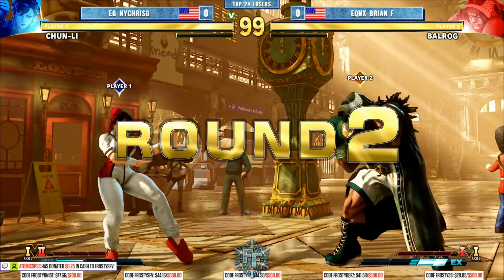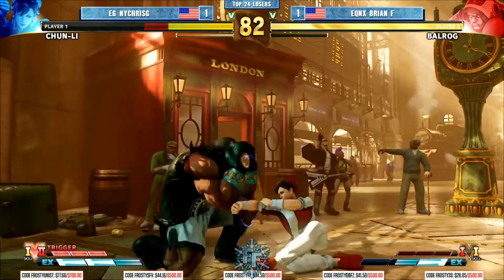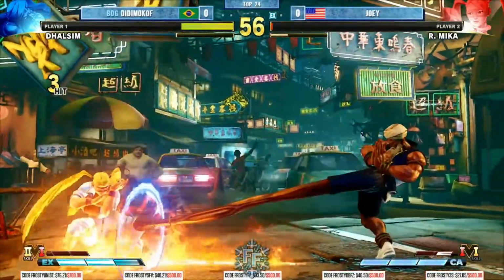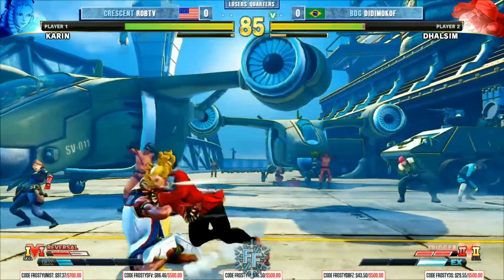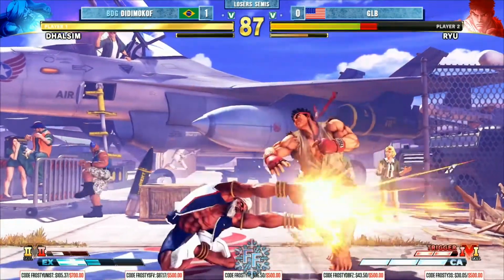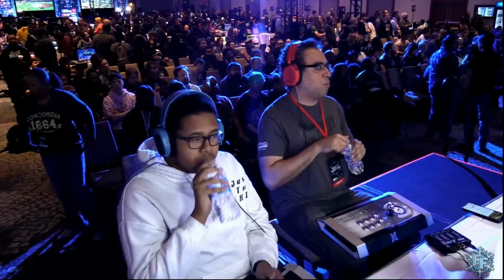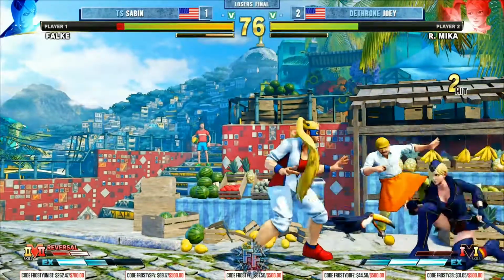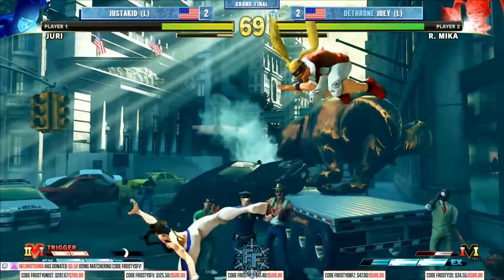Tournament Recap | Frosty Faustings XII(SFV: CE)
SFV: AE tournament recap.